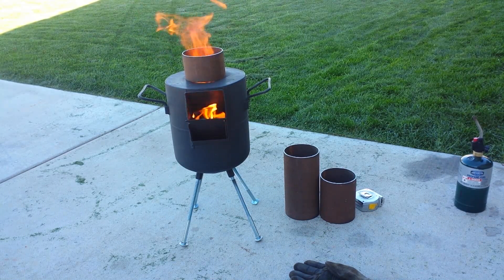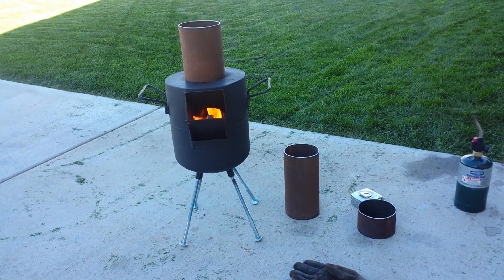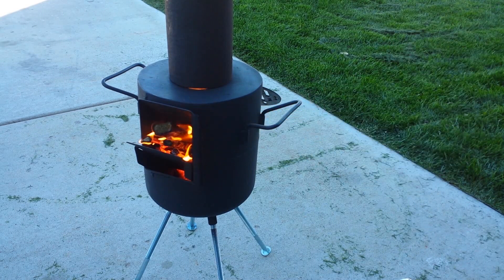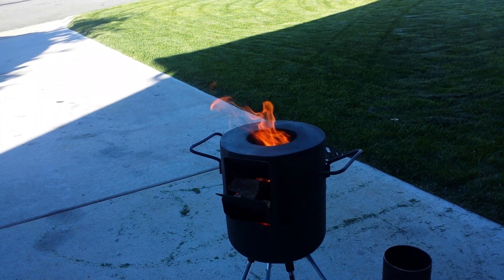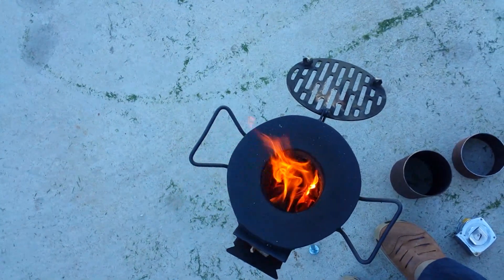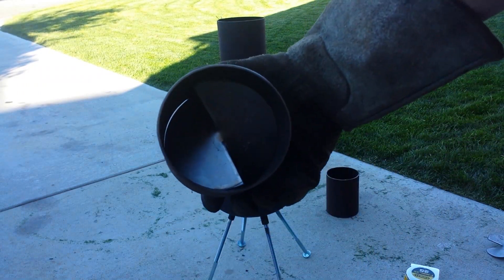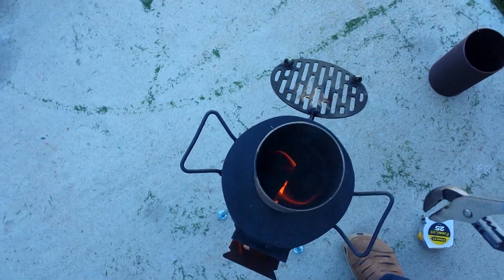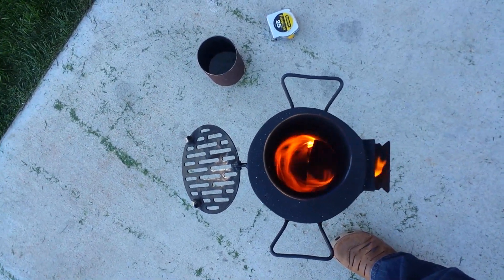Rocket Stove Modification Tests Before Building Version 4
I wanted to test a couple of things before building v4 of the rocket stove.  Both tests were a success and gave me valuable information.  I hope it helps you out.

The idea for the vortex option came from caotropheus.  Check out his channel.  He has a lot of rocket stove videos.